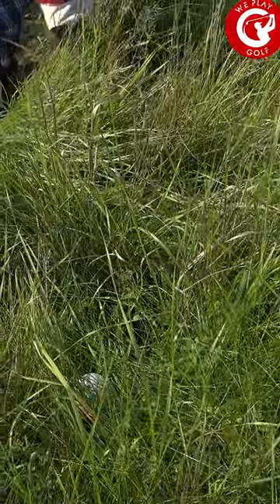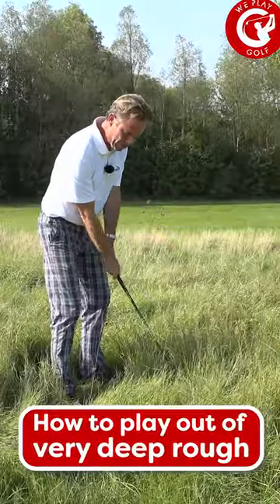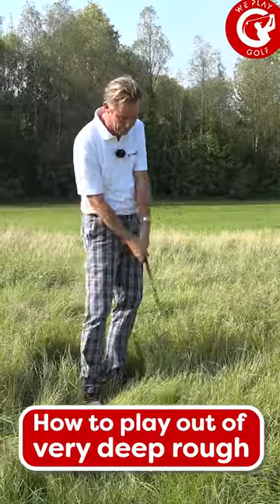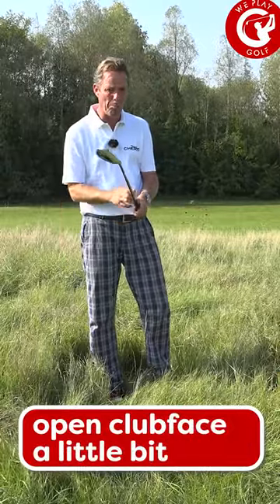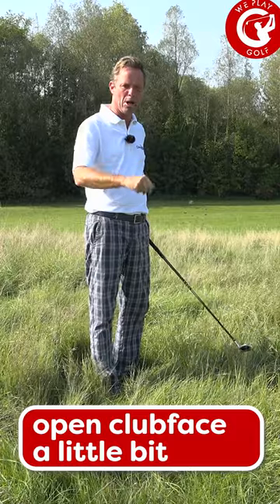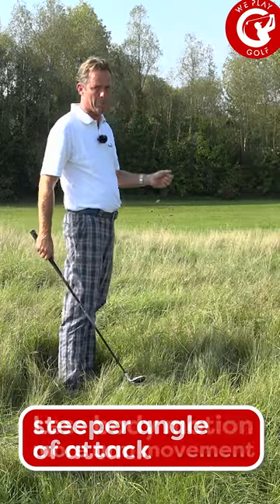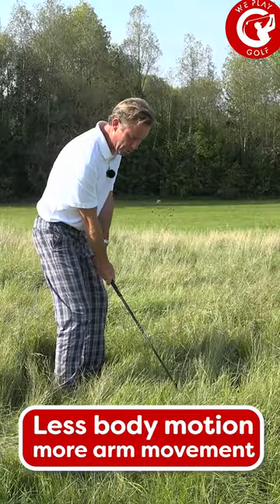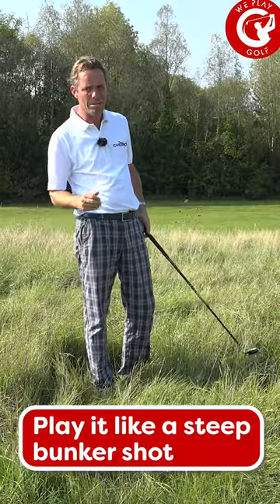Many golfers don't know how to play this golf shot!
Ever found your golf ball in the rough? Ever tried to play your ball out of the very deep rough and tall grass? Many golfers don't know how to play this shot! With these tips you will be in control next time!. Try to find a similar spot to make a practice swing to feel the grass, open the clubface a bit and make a steeper swing to the ball. Try it yourself next time you find your golf ball in the tall grass. Enjoy!